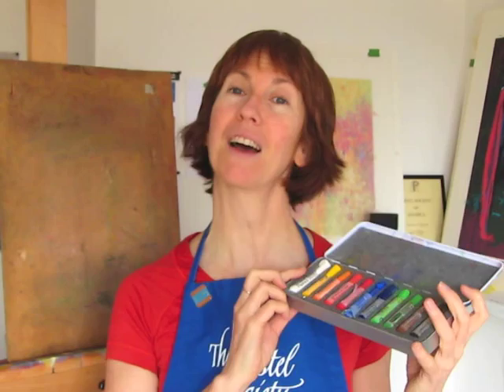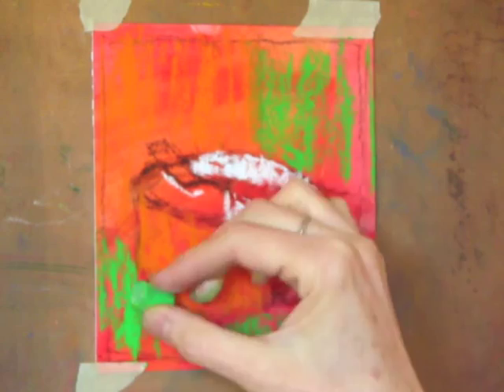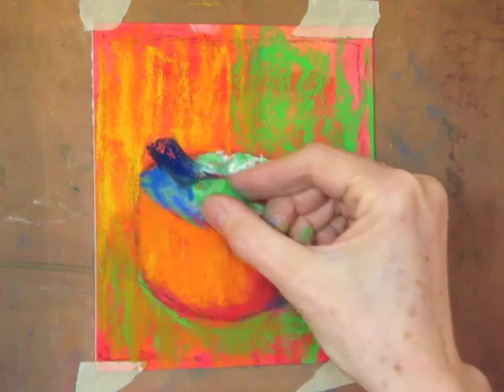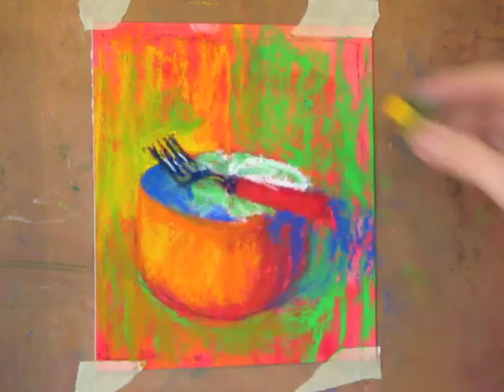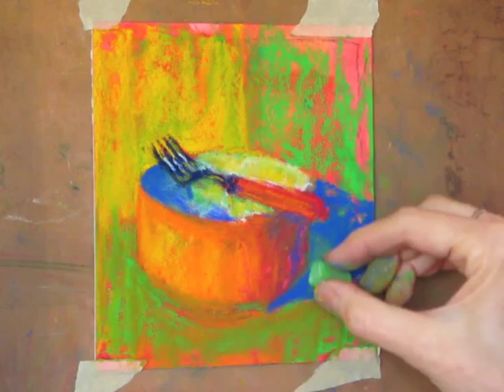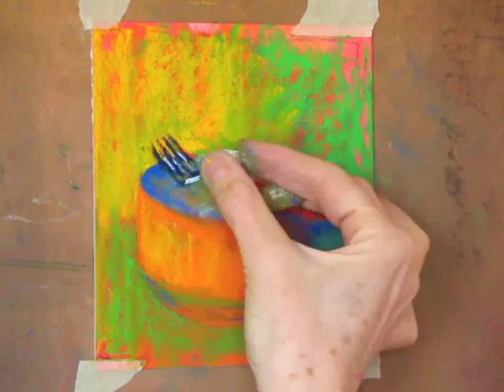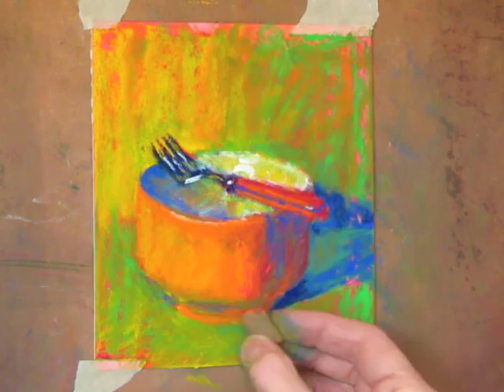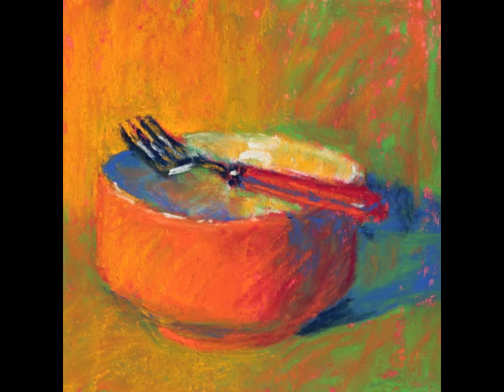Pastel Painting with only 8 pastels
Want to do a pastel painting with a small set of pastels? It's possible. In this video, I show you how by using only eight Schminke pastels. Working from life, I show the whole process from start to finish. This time, I'm painting a fork sitting across a bowl.

0:32 Pastel painting begins